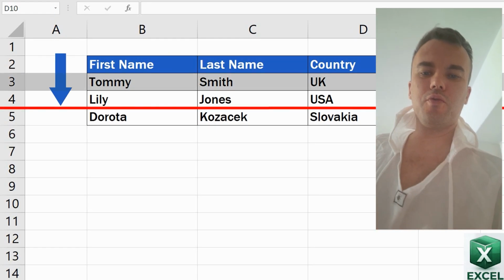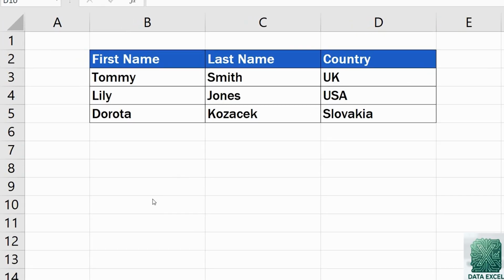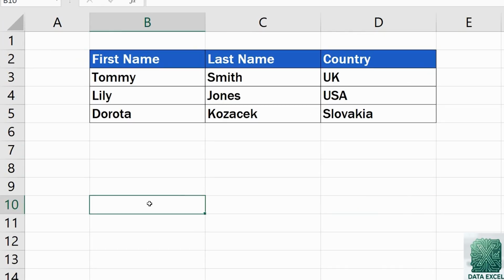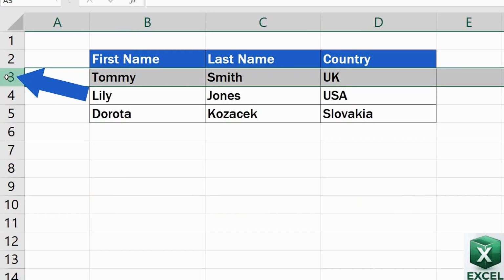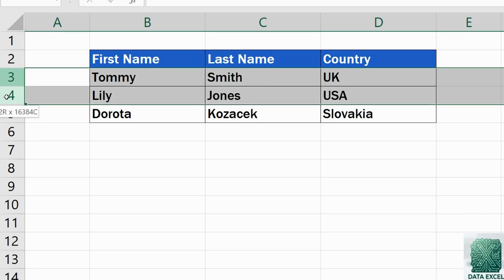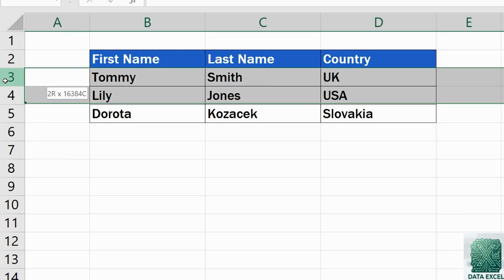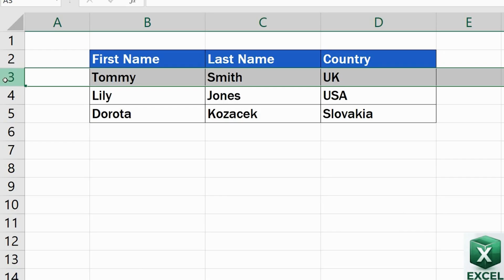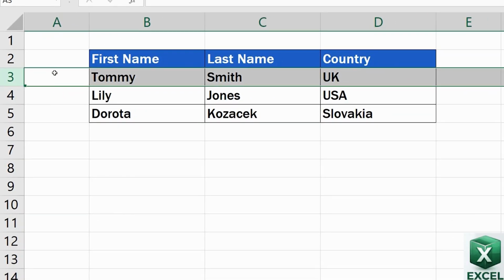How to Rearrange Rows in Excel | Beginner Step-by-Step Guide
Learn how to move rows in Microsoft Excel quickly and easily without losing your data. This beginner-friendly tutorial will show you different methods to rearrange rows, helping you organize your spreadsheets more efficiently.

In this tutorial, you'll learn:

How to move rows in Excel
Rearrange rows without deleting data
Move single or multiple rows
Drag and drop rows
Cut and insert rows
Excel tips for faster spreadsheet editing

Whether you're organizing tables, sorting records, or updating reports, this tutorial will help you move rows safely and efficiently in Microsoft Excel.